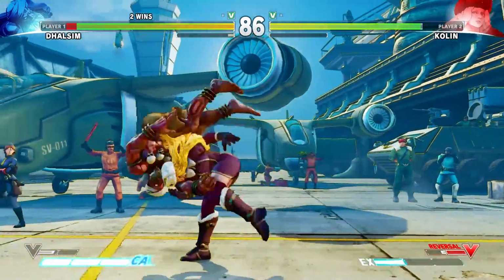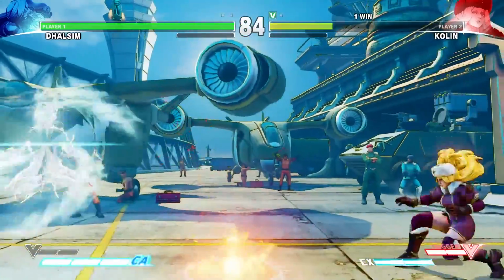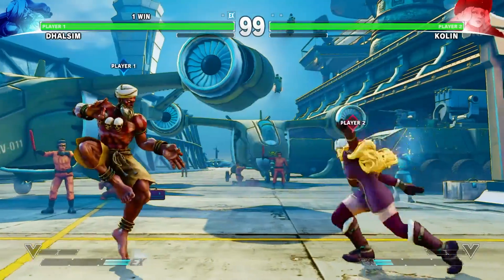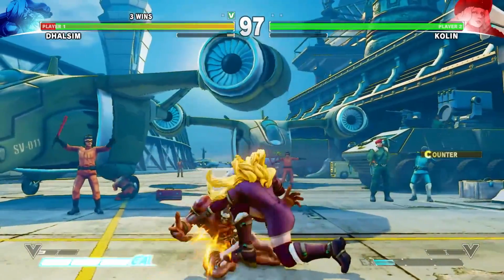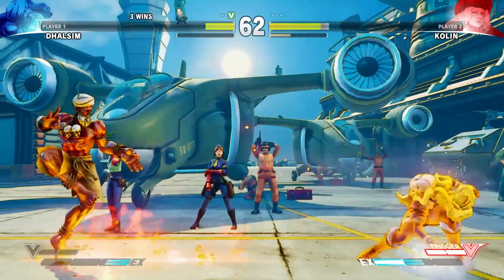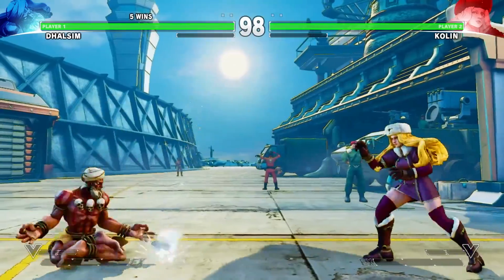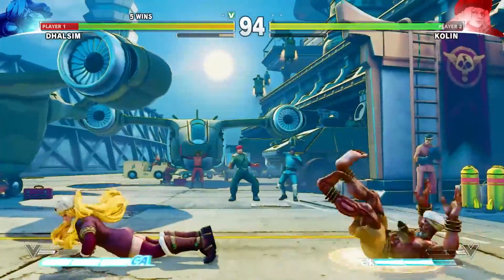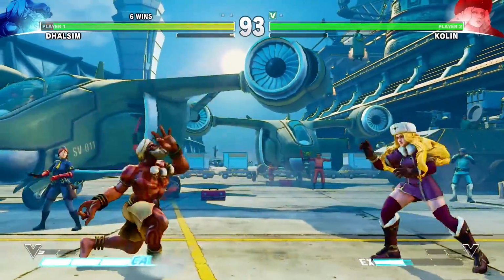Tech Hit - High-level Dhalsim breakdown with Burnout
Kevin "Burnout" Kim goes in depth into how to approach Dhalsim for competitive play